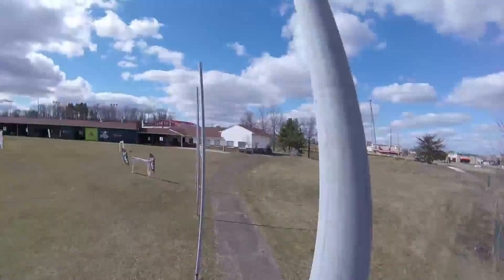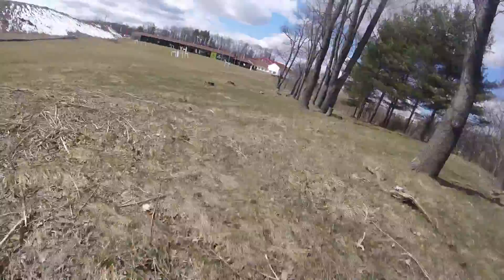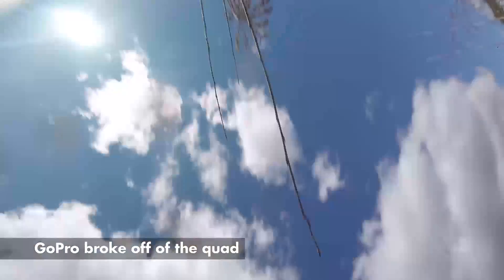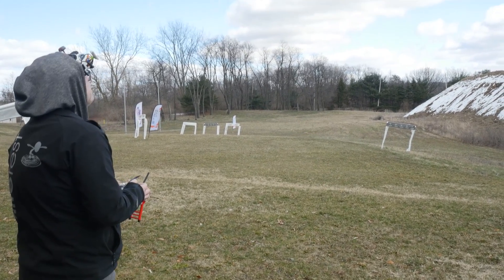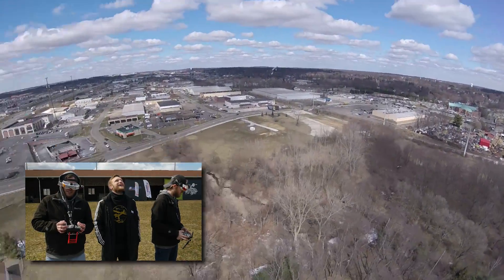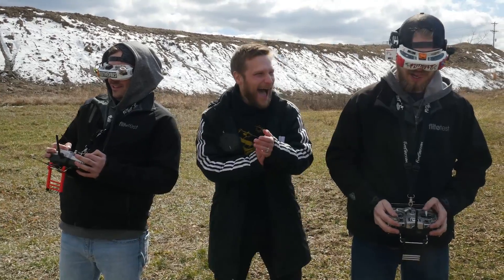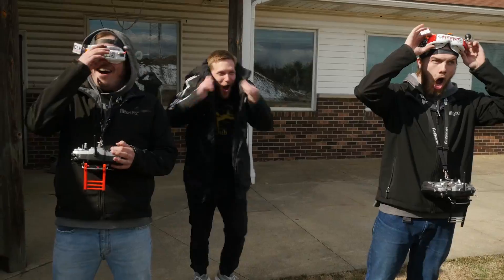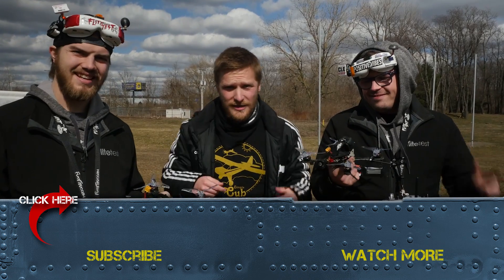Could Your Quad Survive This?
What better way to test the new Lumenier POPO Quick Swap system technology than to crash-test them as hard as we can!

3D printers